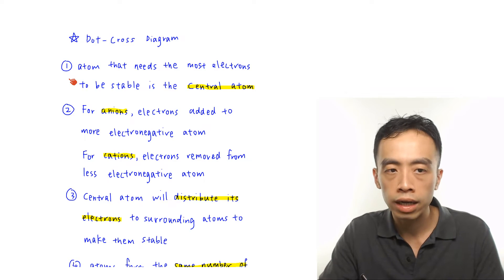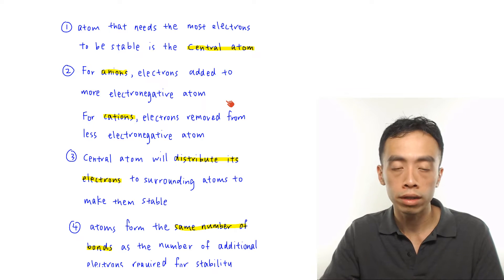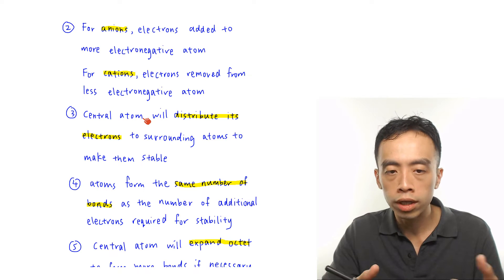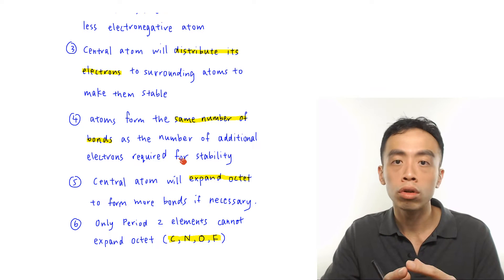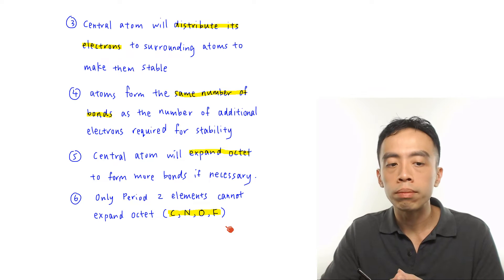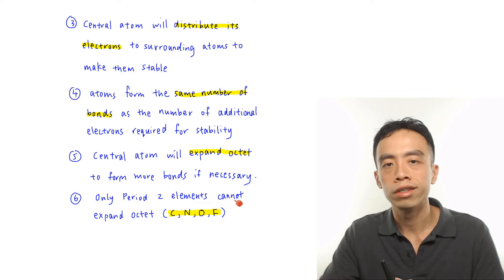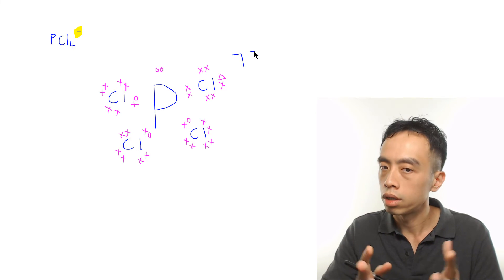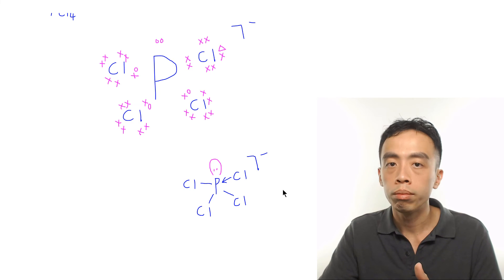Drawing Dot and Cross Diagrams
In this video we want to learn how to draw dot and cross diagrams for molecules and ions in Chemical Bonding.

Drawing dot-cross diagram is a fundamental and essential technique for us to determine the lewis structure and shape of molecules and polyvalent ions.

For A Level Chemistry Syllabus we now have elements that can expand octet, and species that can form dative bonds.

So we have to systematically deduce the arrangement of electrons instead of doing it by trial and error.

There are a few guidelines that are useful:
1. The atom that needs the most electrons to be stable is the central atom.
2. For anions, electrons are added to the more electronegative atom. For cations, electrons are removed from the less electronegative atom.
3. The central atom will distribute its electrons to the surround atoms to make them stable or octet.
4. An atom will form the same number of bonds as the number of additional electrons required for stablility. For instance carbon needs 4 electrons to be octet so will form 4 bonds.
5. The central atom will expand octet to form more bonds if necessary. Remember more bonds means more energy is released so the species will be more stable.
6. Only Period 2 elements cannot expand octet, ie only these 4 elements carbon, nitrogen, oxygen and fluorine cannot expand octet. This means that octet rule is the exception and expansion of octet is the norm.

[guidelines]

Here are some examples and their dot-cross diagrams and lewis structures.

1. NO3-

2. PCl4-

3. O3

For the detailed step-by-step discussion on how to draw the dot and cross diagrams of these species, check out this video!